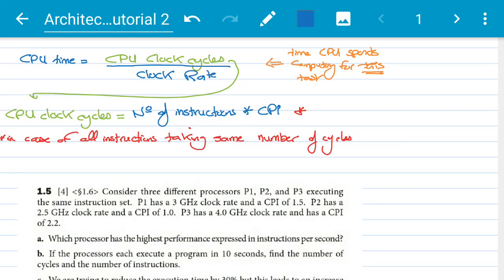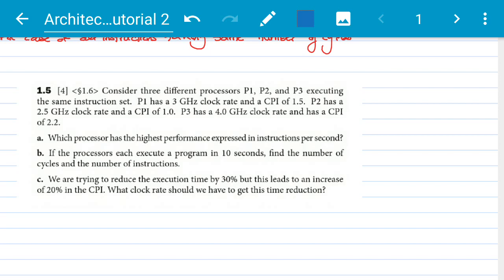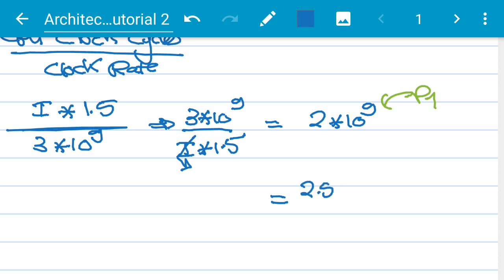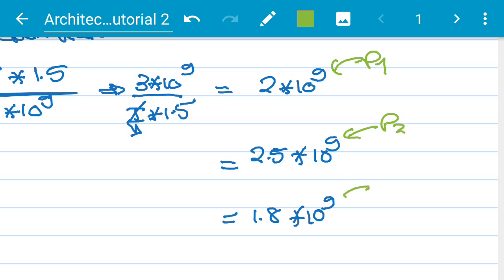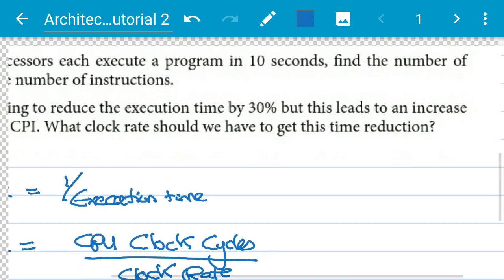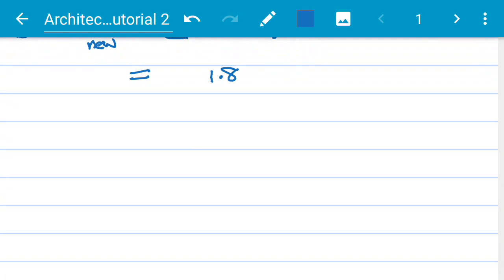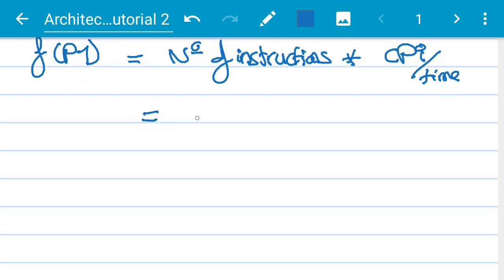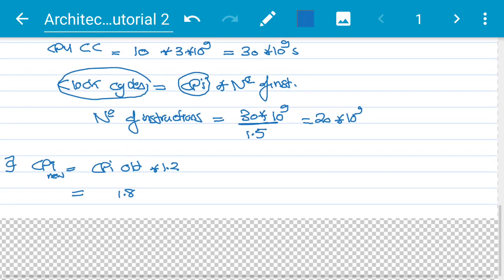Tutorial 2 (Part 1: CPU time calculation Demonstration)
Demonstrating the CPU time calculation in terms of CPU clock cycles, CPI, instruction count and clock rate.

Book: MK Computer Organization and Design 5th Edition.
Professor: Dr. Mahmoud Allam
Teaching Assistant: Ahmed Mosharafa

Link to download the PDF